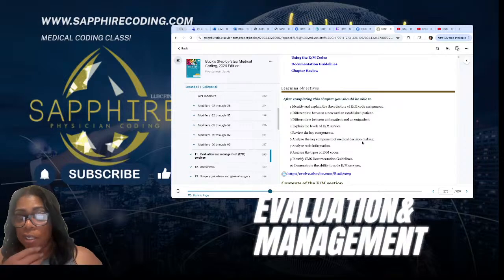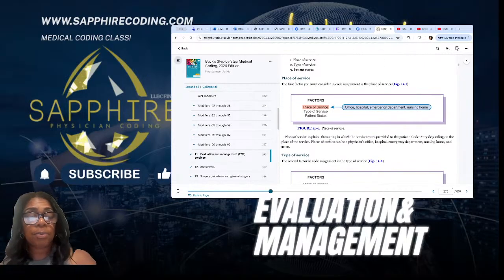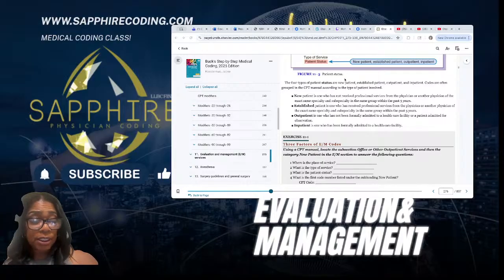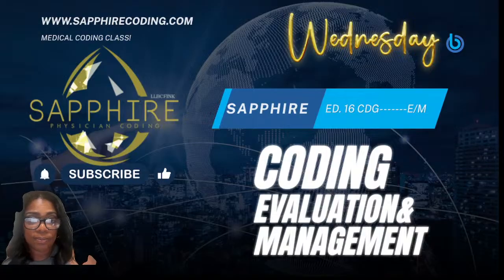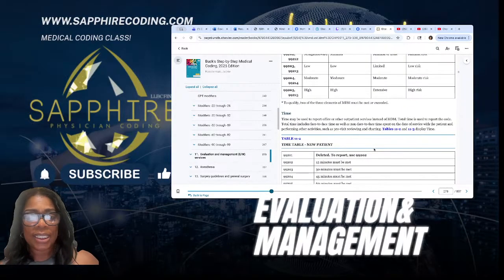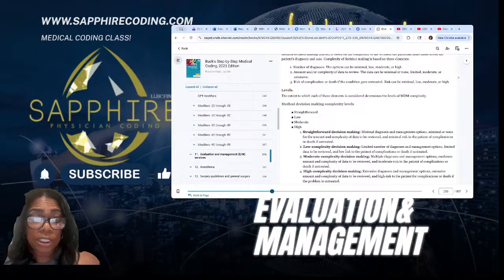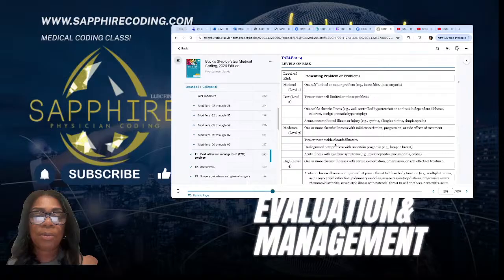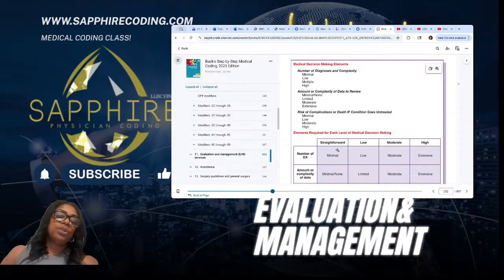Class 15B Part 2 E/M Coding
Coding Class Course E/M 6101, CPT Coding Course 8315A/ICD-10-CM Course 8313
Using the best videos and chats learn to code in the best formYouTube Students: Coding Training Join us, students can also purchase courses here.
Made with Restream. Q/A

Tabbing

Inspiring Content: This is the type of content I thrive off of look at this video:

It’s about 4 Finance officer CEO and Founders. Learn how they not only went to school they taught themselves. This is in addition to going to college for their Phd. This makes me want to go back and get my Phd.

Here is the instruction on how to purchase books. Put the ISBN.

1.

2. Click 'Search'

3. Input ISBN

4. On the right corner click 'Add to cart'

5. then proceed to check out

Medical Billing and Insurance Reading Book

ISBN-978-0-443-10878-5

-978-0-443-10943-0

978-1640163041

Medical Insurance Billing Manual

Medical Insurance Billing Work Book

Canva